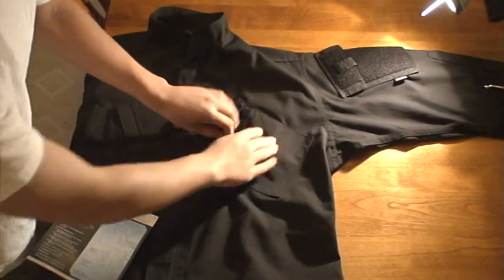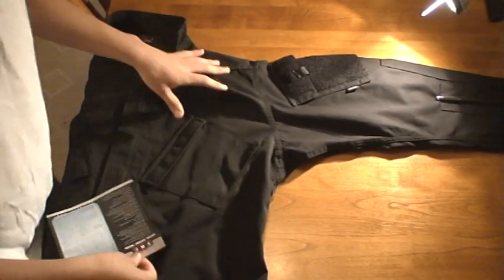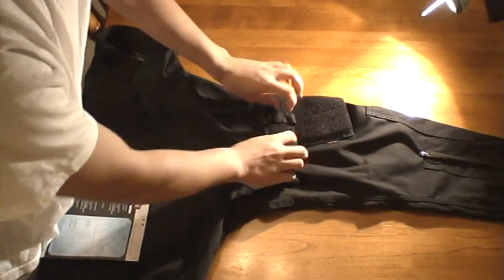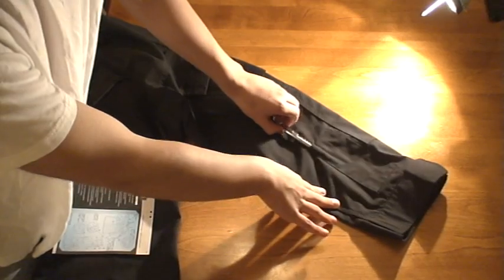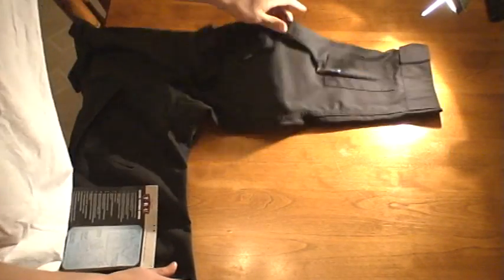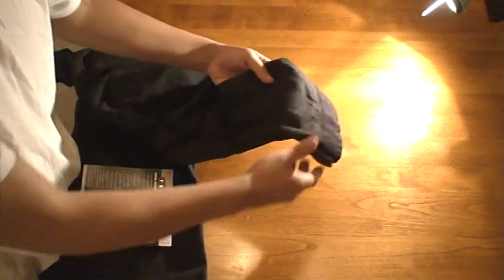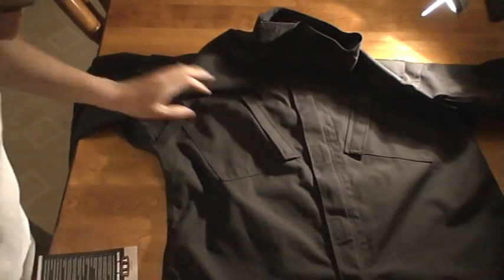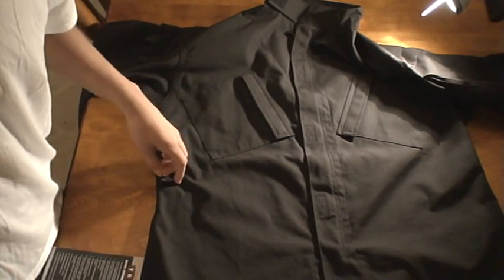Tru-Spec T-R-U BDU Jacket/Shirt Overview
This is a review for the Tru-Spec BDU jacket.